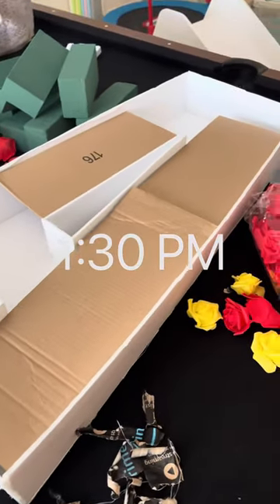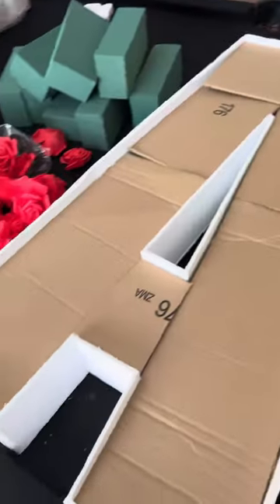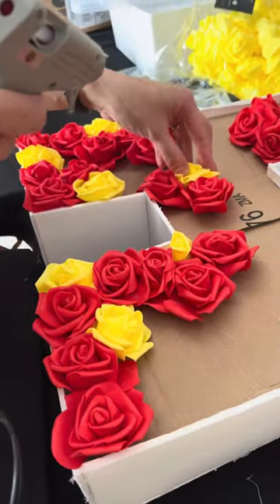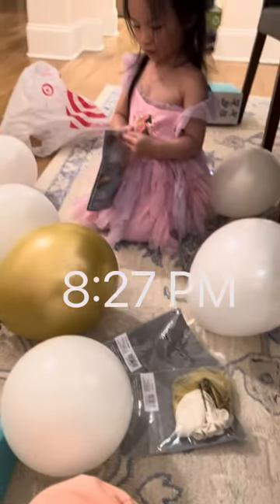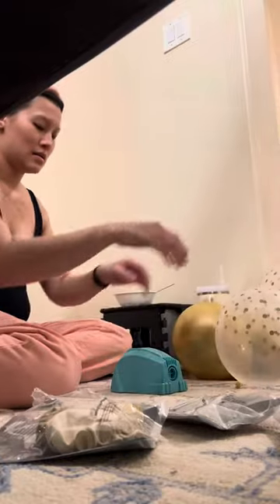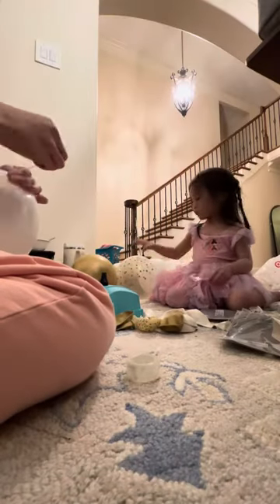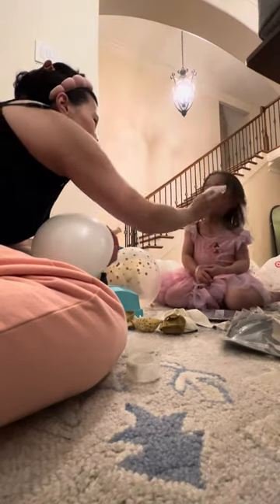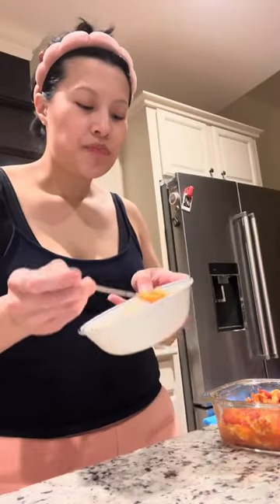We created a flower marquee letter and a balloon garland from Target for her 3rd birthday party!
Aspen turned three! Seems almost unreal and we weren’t planning to do a party as we have a newborn at home, but she definitely deserved one! She’s been into the princesses lately and she opted for Belle!

With this being so last-minute, most of the things we already had at hand, including the arches and covers. She had a blast with family that came to celebrate with us!